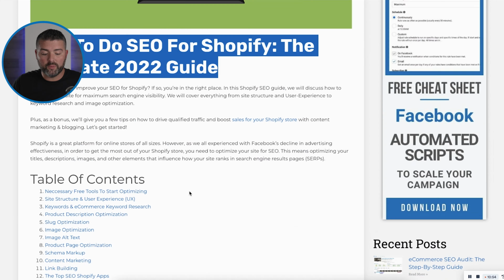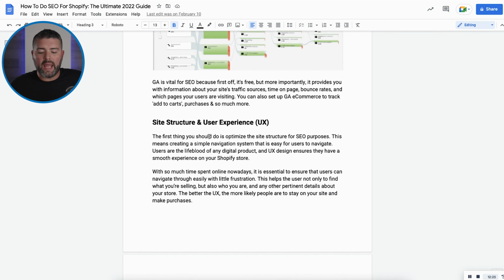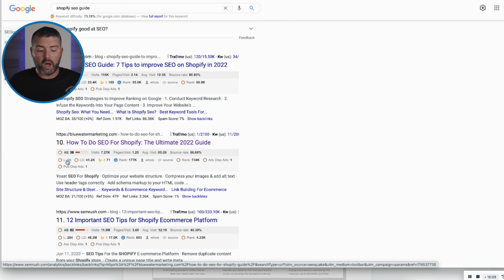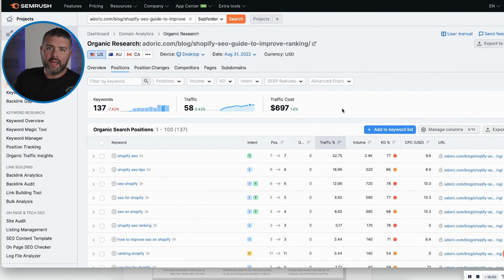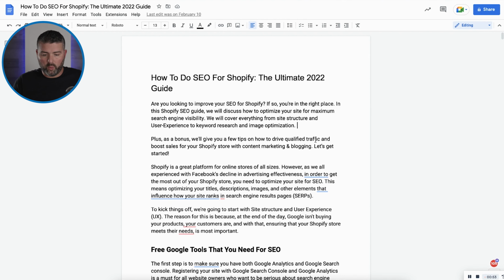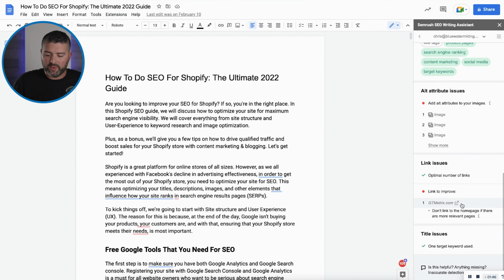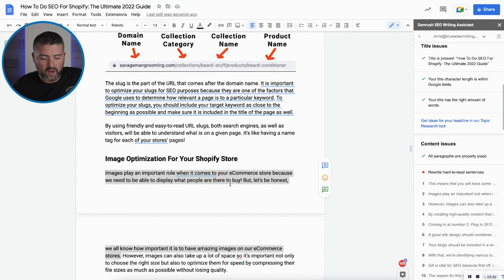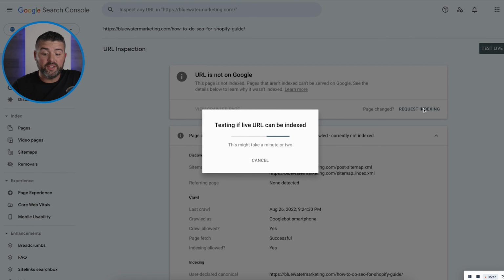Onpage SEO Hacks To Writing Content That Ranks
Looking for like-minded eCom owners to help learn and grow from?

In this video, I will walk you through my favorite on-page SEO hacks to rank better on google using the exact process my SEO agency used to rank "Shopify SEO." We will cover onpage SEO hacks that will help you write content that ranks. We will cover everything from keyword research to composition, publishing, and indexing.

Writing high-quality, SEO-friendly content is one of the most important steps you can take to grow your website and reach your goals. In this video, we will share some of the best on-page SEO hacks to help you write content that ranks!

Timeline
00:00 Introduction
00:54 Step 1: Proof This Works
02:26 Content Brief Planning
03:20 Pre-publishing Optimization
04:40 Earned Media Placements
05:37 Adjusting Based On Results
06:32 More Proof This Works
07:49 Confirming Keywords
09:08 The Ultimate Writing Assistant
10:50 Indexing To Google Search Console
11:19 Outro

Resources